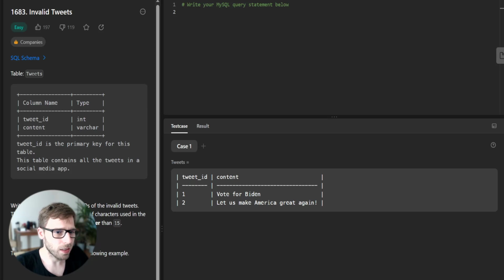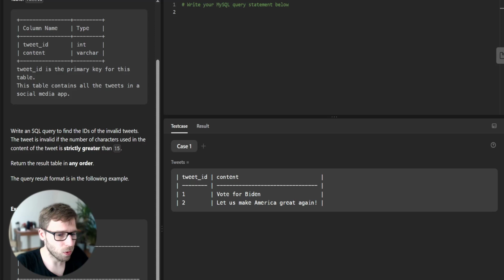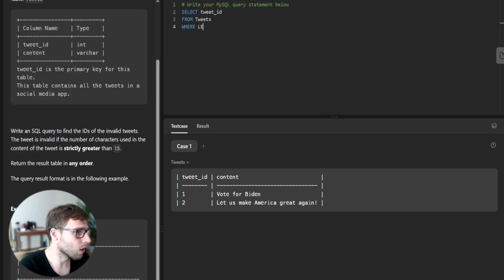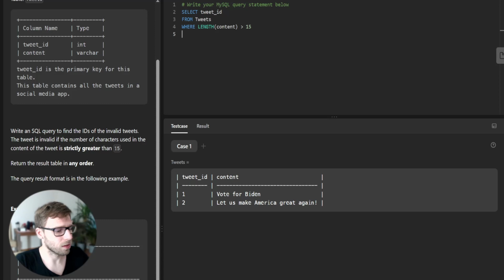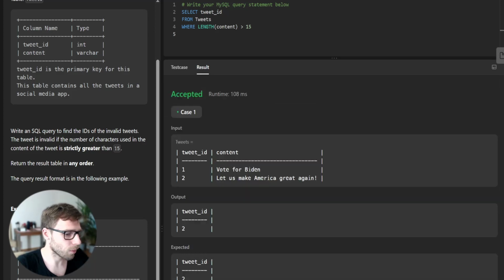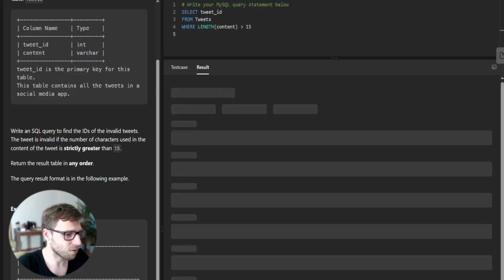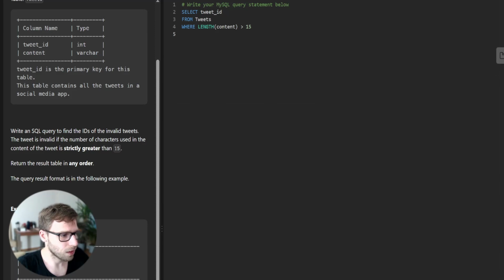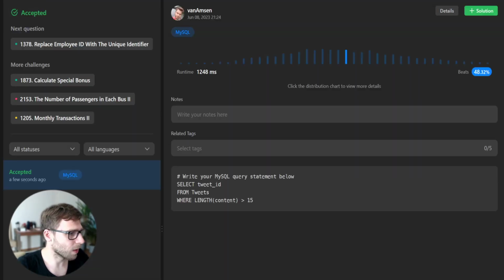Solving LeetCode SQL Problems: 1683. Invalid Tweets - Identifying Overlength Tweets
Welcome to another SQL tutorial where we dive into LeetCode's top 50 SQL problems. In today's session, we're going to dissect "1683. Invalid Tweets". This is a fantastic opportunity to practice your skills in using string functions and conditional statements in SQL. The task challenges us to identify tweets with a content length strictly greater than 15 characters, deeming them as invalid.

Starting with a problem overview, we'll systematically build our SQL query, explaining each step as we progress. This tutorial will leave you with a comprehensive understanding of how to deal with string lengths in SQL. The knowledge you gain here will not only help in SQL-based interviews but will also be applicable in real-life data management situations.

Join me, vanAmsen, as we unravel this intriguing problem together. Happy querying!